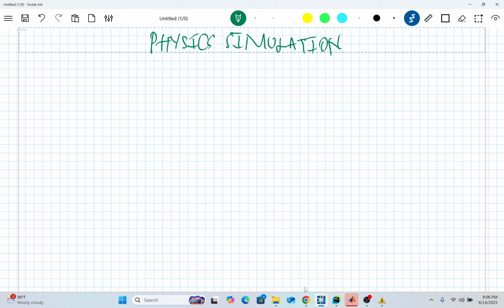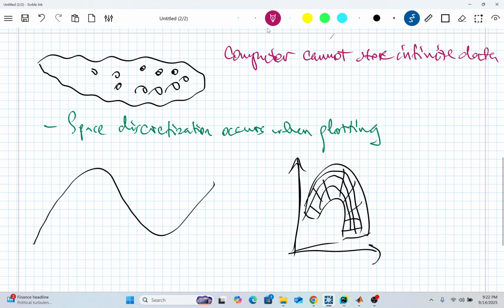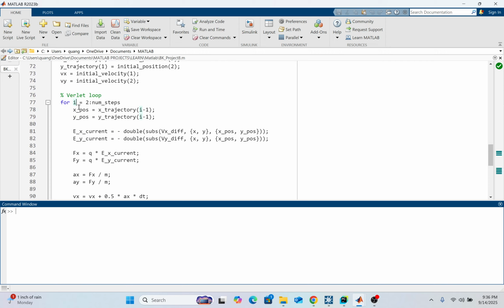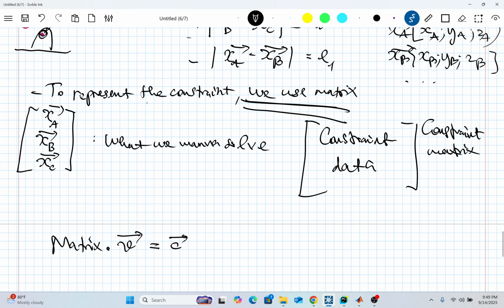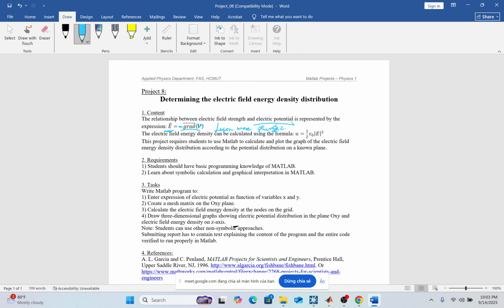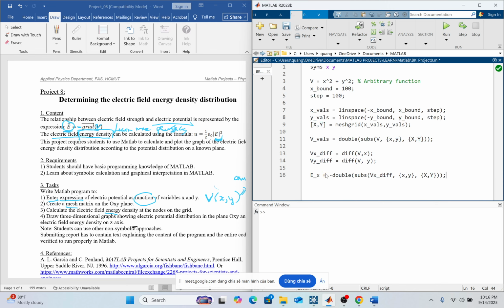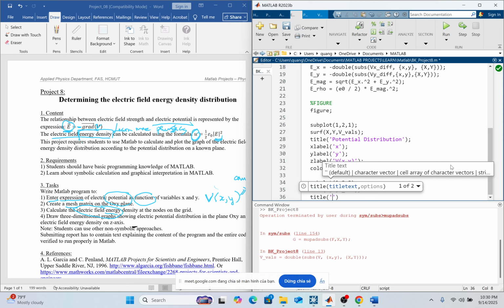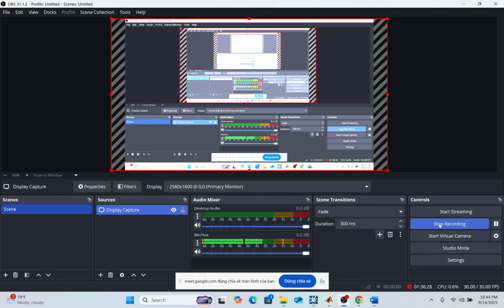BK - BASIC OF PHYSICS SIM